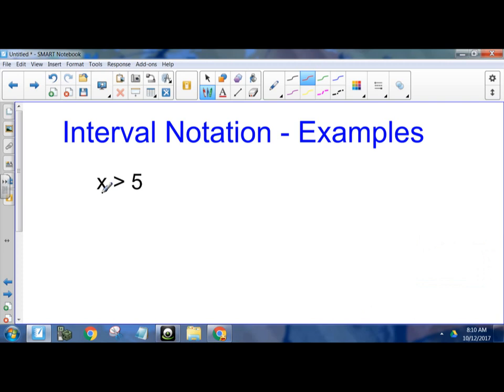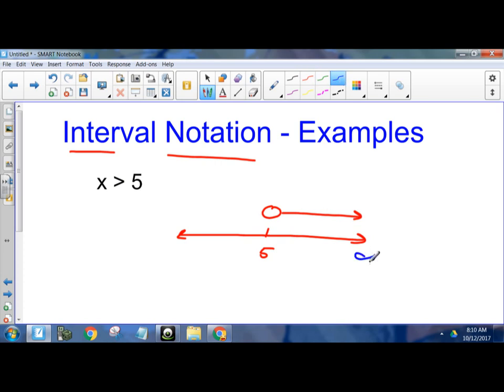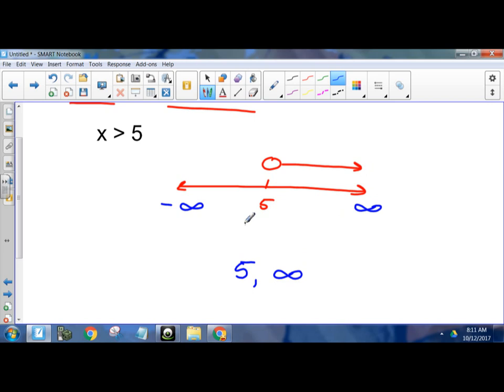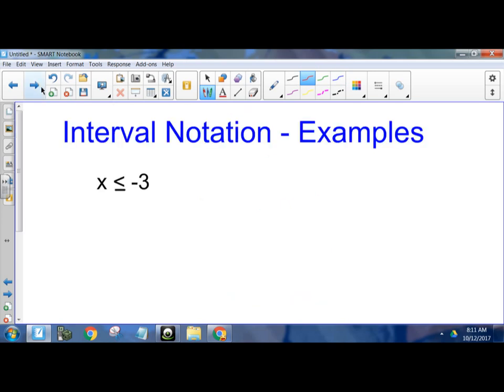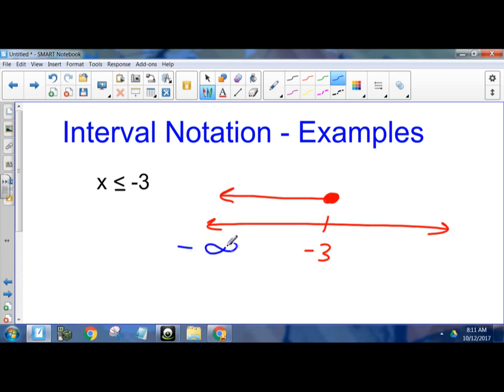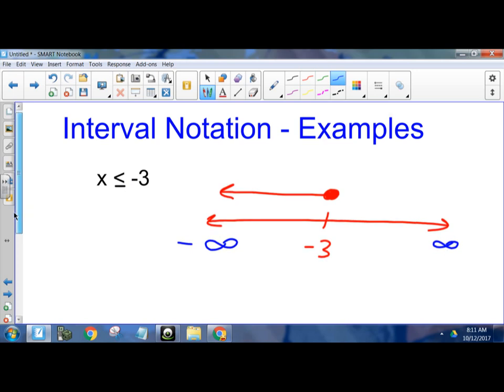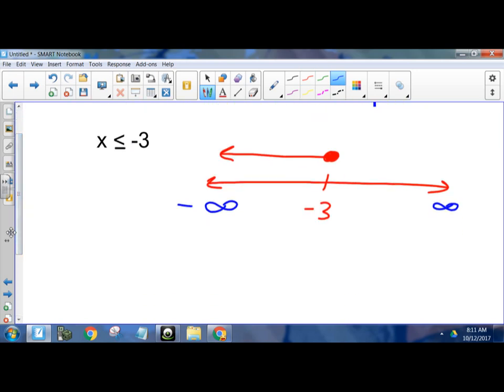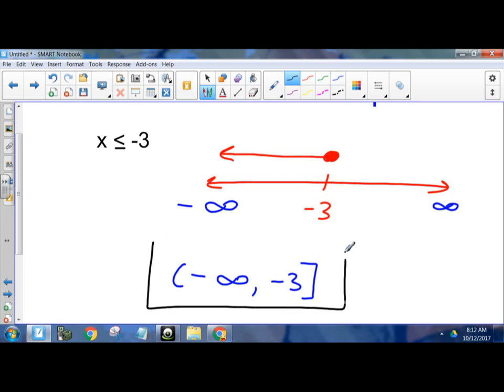Interval Notation Examples